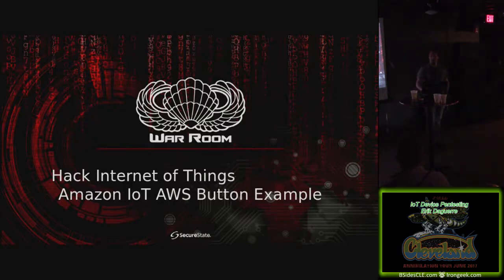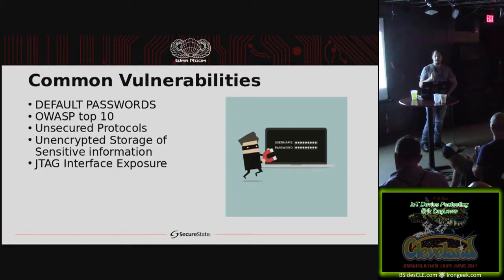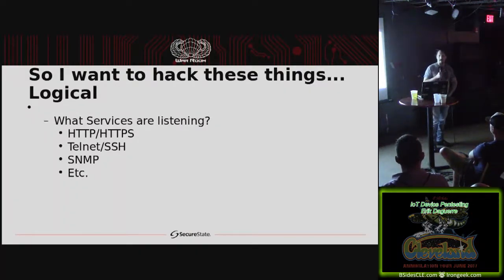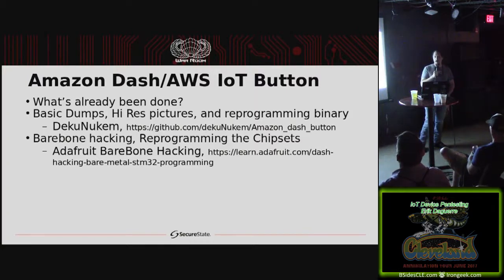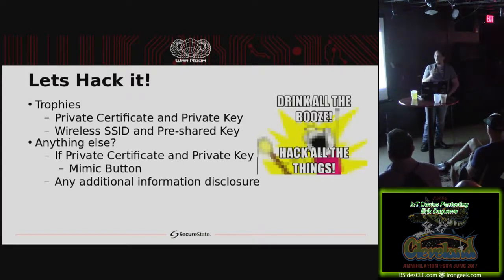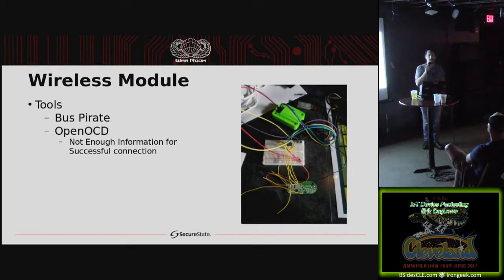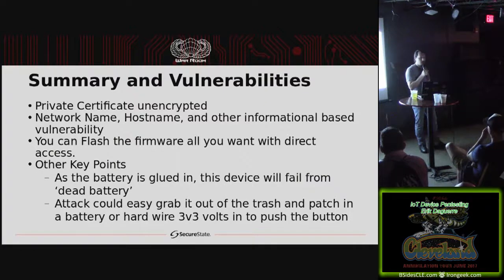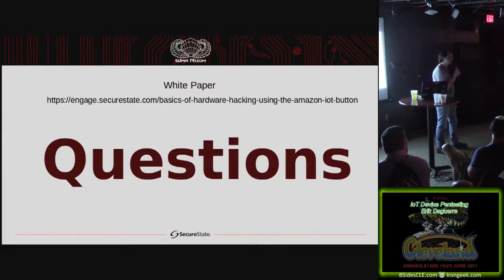BSides Cleveland 302 IoT Device Pentesting Erik Daguerre